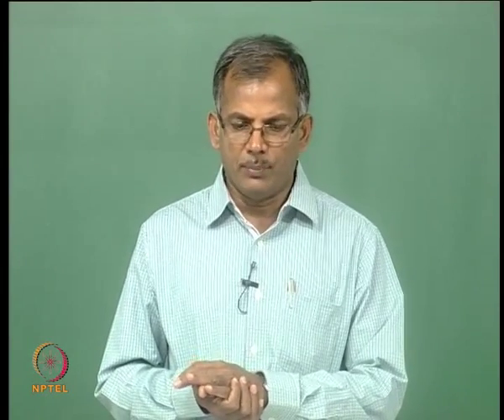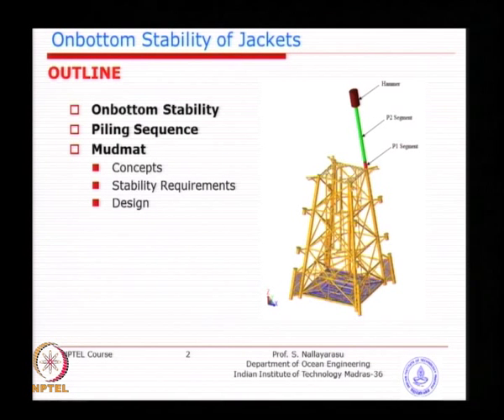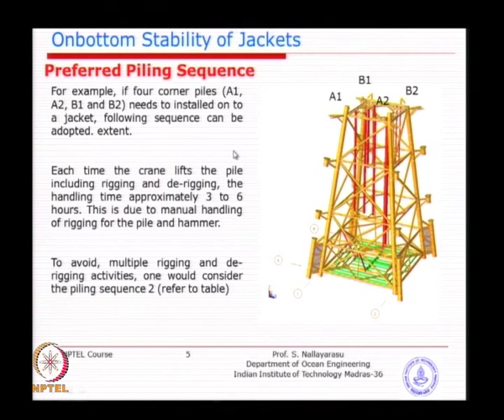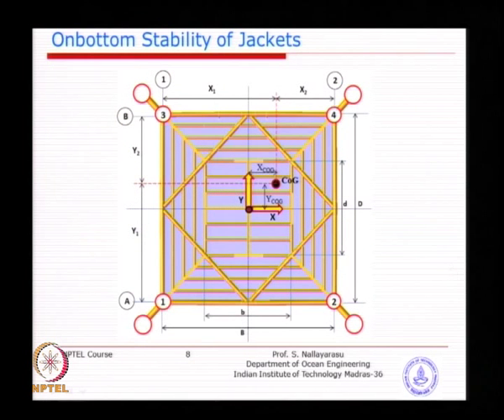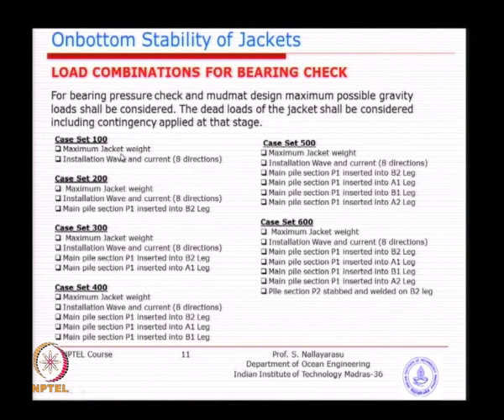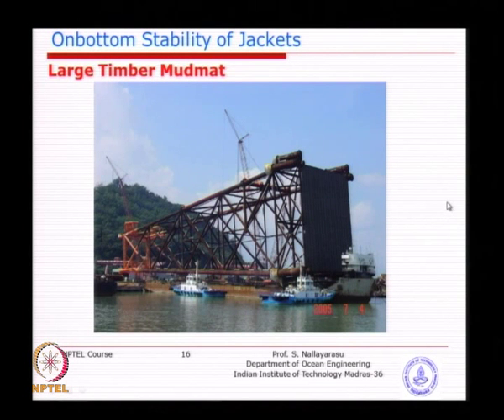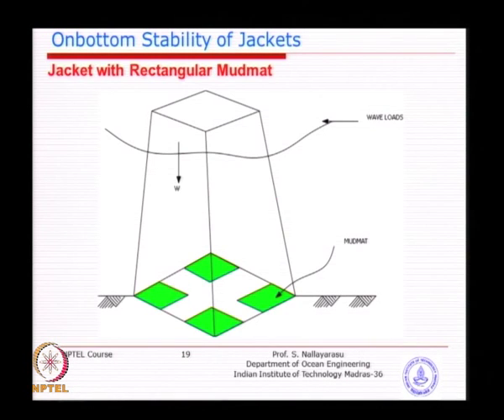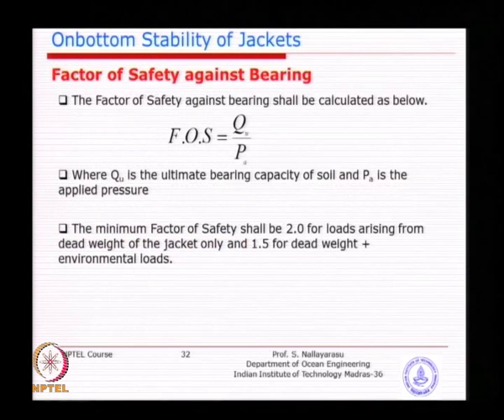Mod-01 Lec-23 Onbottom Stability of Jackets I